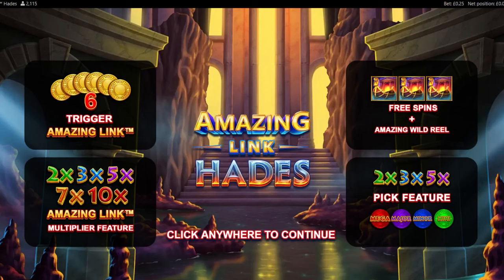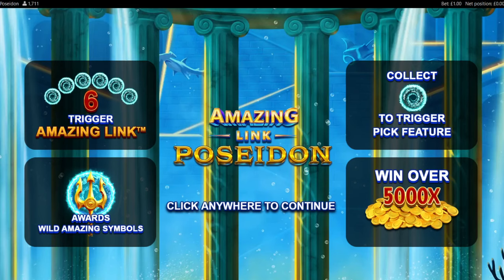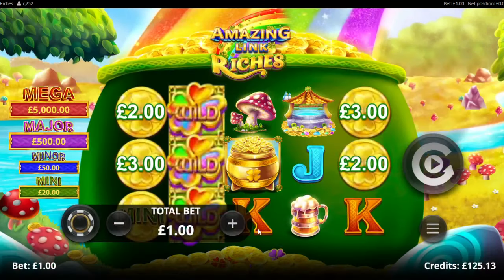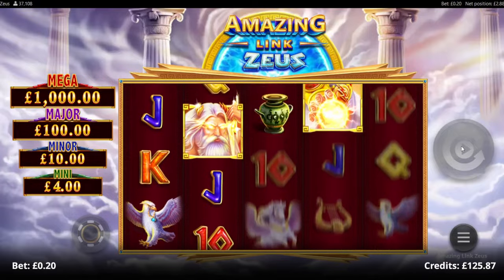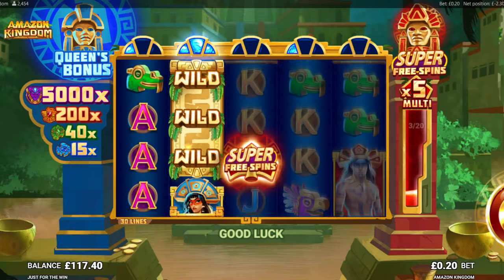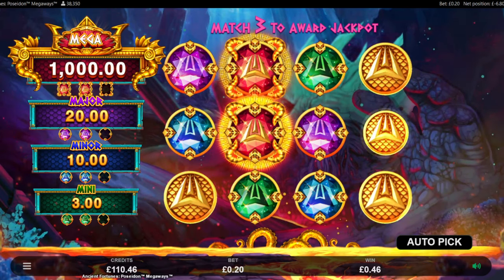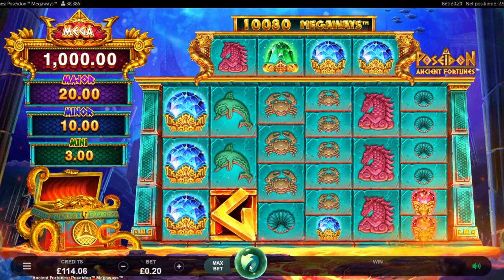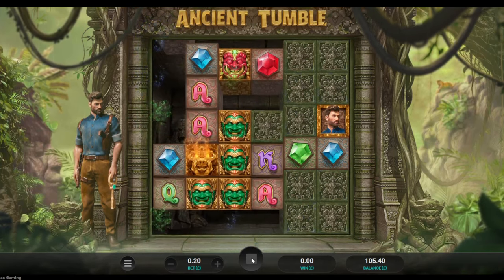🎰SLOTS ALPHABET🎰10 SLOTS Amazing Link - Ancient Tumble🎰Playing Every Slot From A-Z🎰Part 4